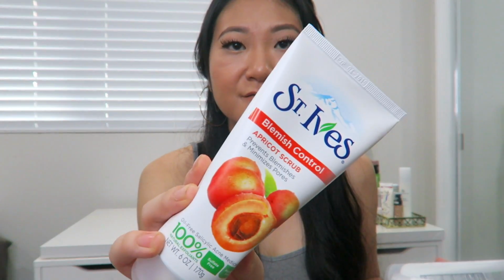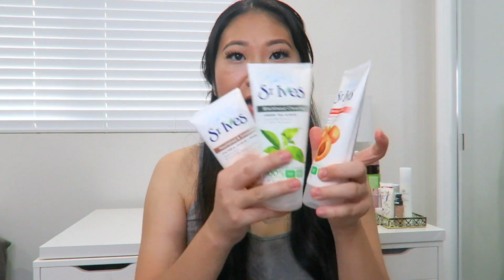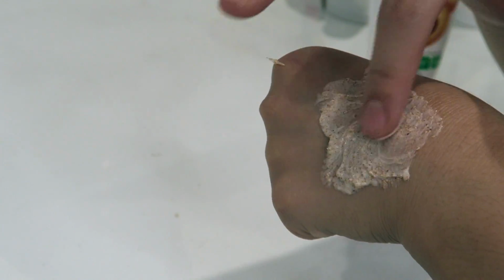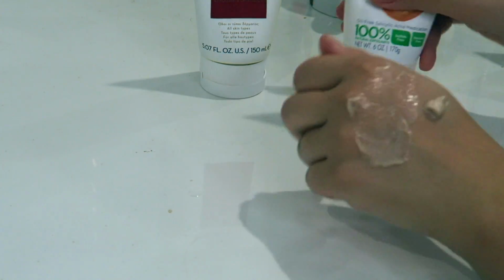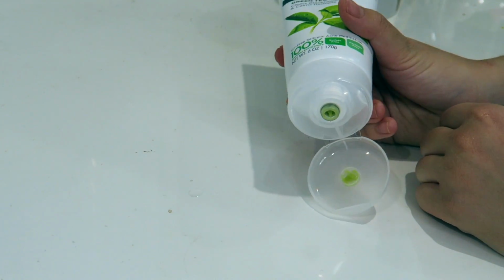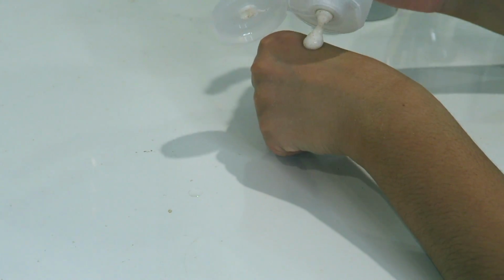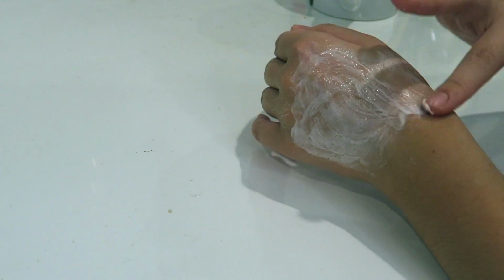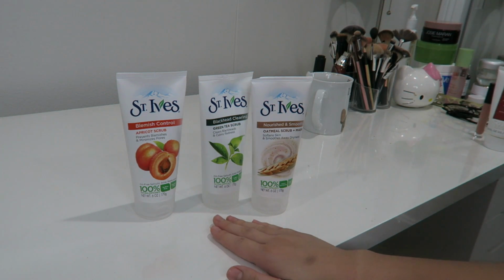Exfoliation Facial Scrubs | St. Ives Comparison